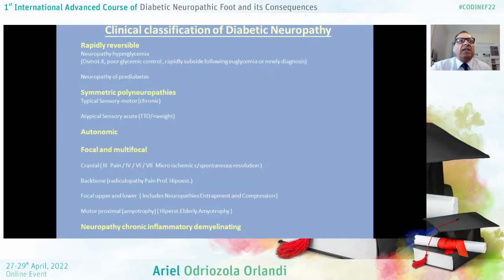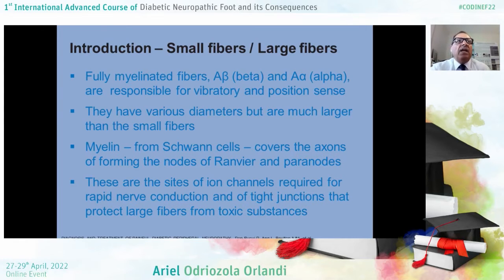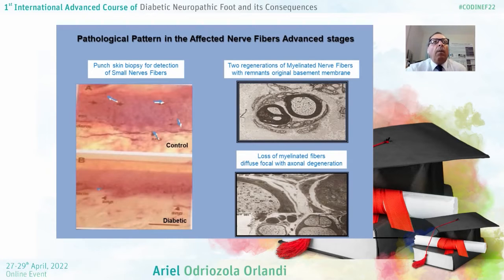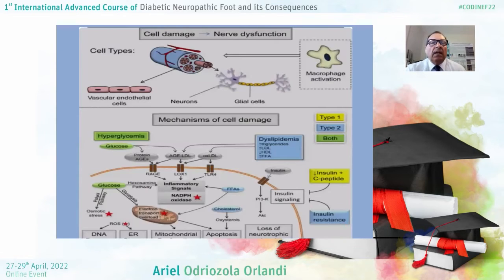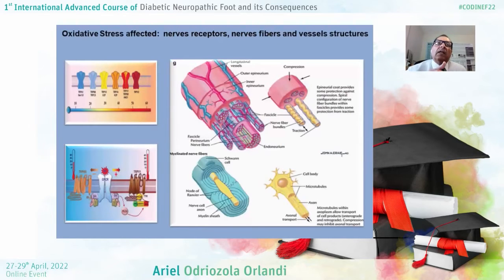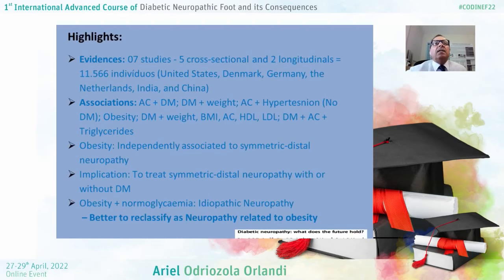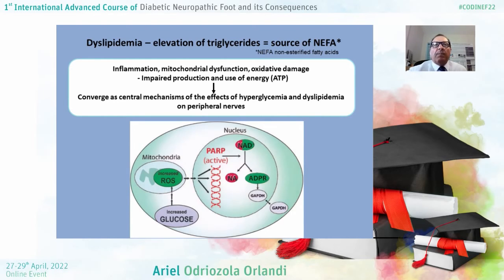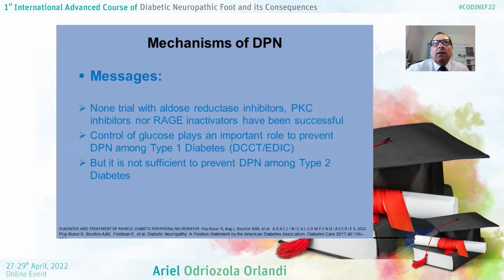CODINEF 2022 - Prof. Dr. Ariel Odriozola Orlandi - Practica Clinică în Studiul Neuropatiei Diabetice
👨‍⚕️ Prof. Dr. Ariel Odriozola Orlandi a fost unul dintre lectorii din cadrul Primului Curs Avansat în Neuropatia Diabetică a Piciorului și a Consecințelor sale (CODINEF 2022). Acesta a vorbit despre Practica Clinică în Studiul Neuropatiei Diabetice: Evaluare și Diagnosticare. Recomandăm această prezentare datorită multelor exemple practice prezentate in aceasta.